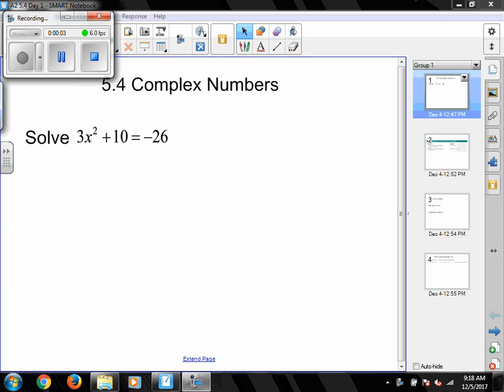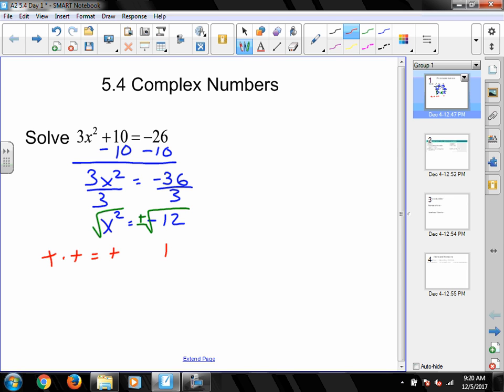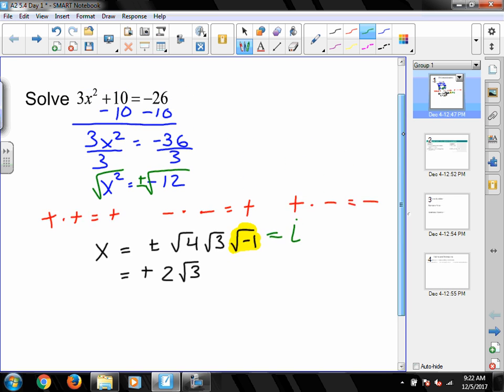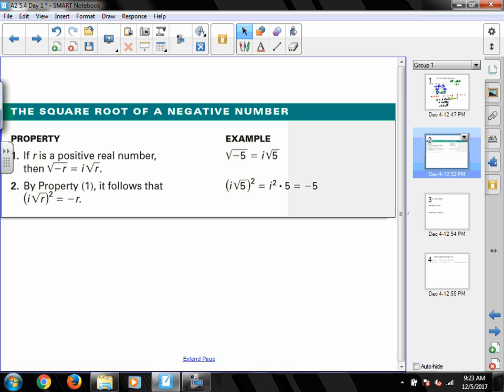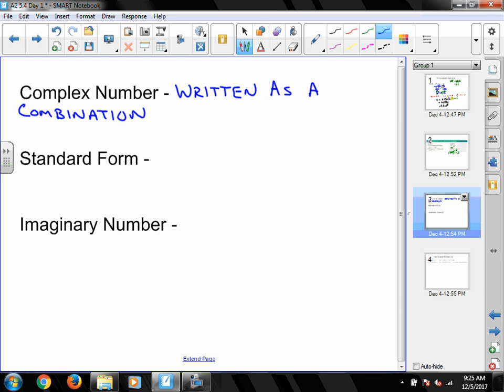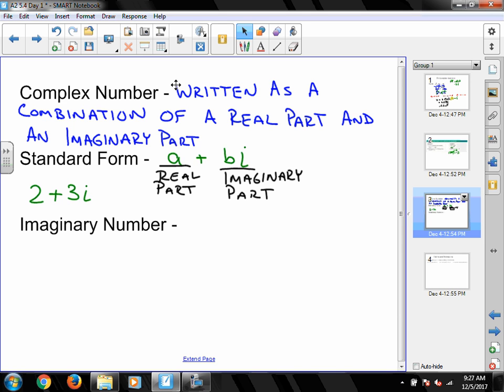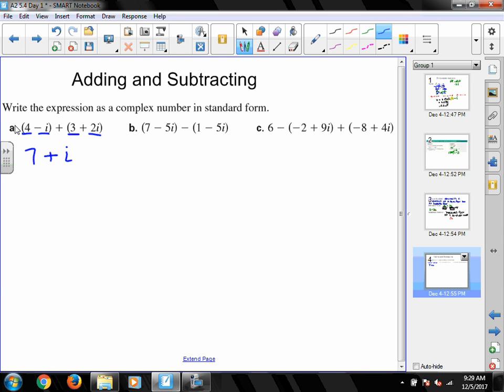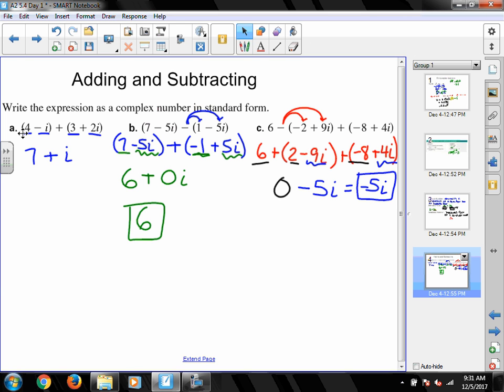Algebra 2 5.4 Day 1